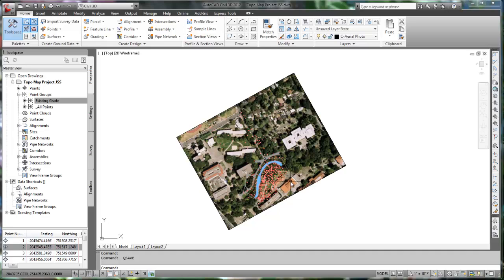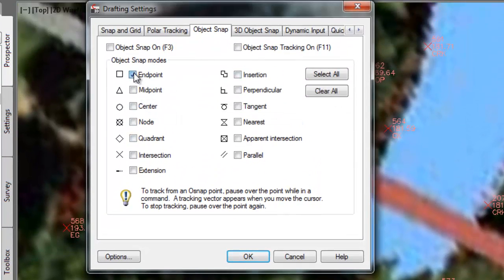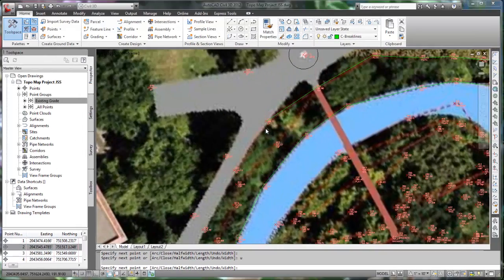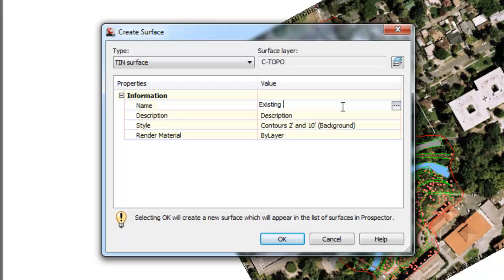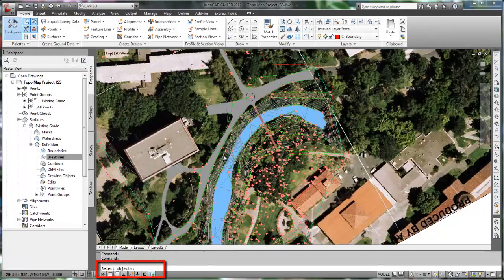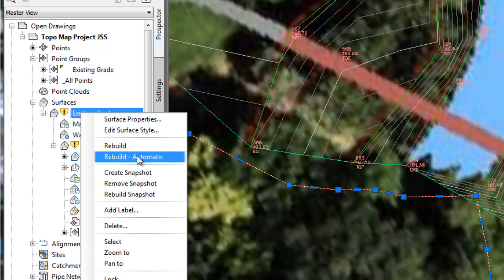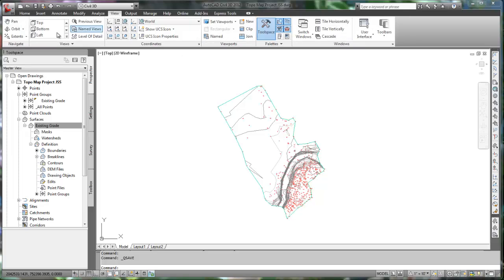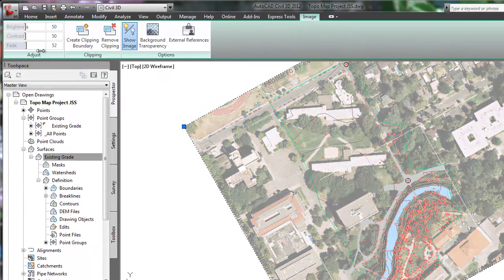Terrain Model from Survey Points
Create Terrain Model from Survey Points imported into Civil 3D.